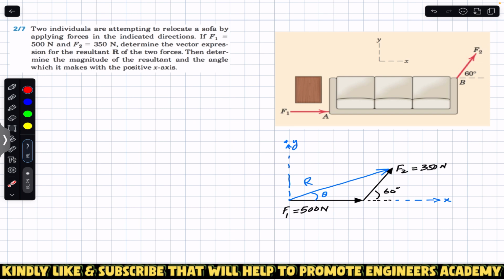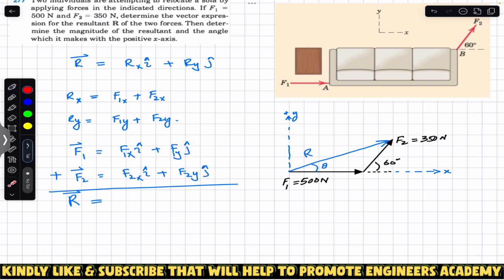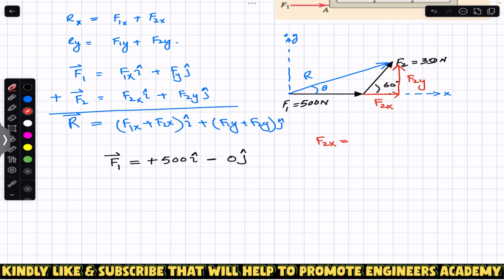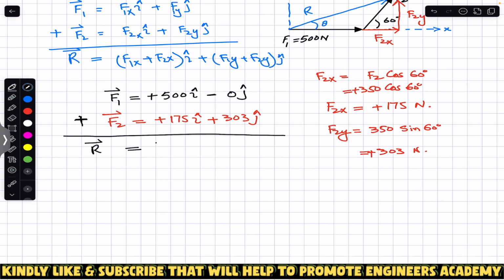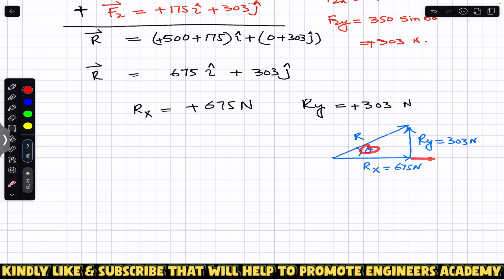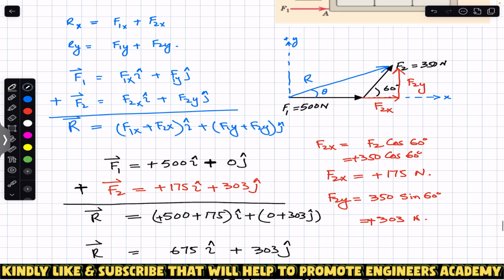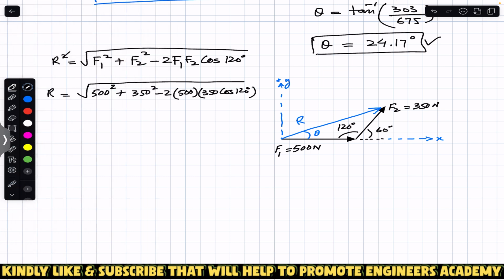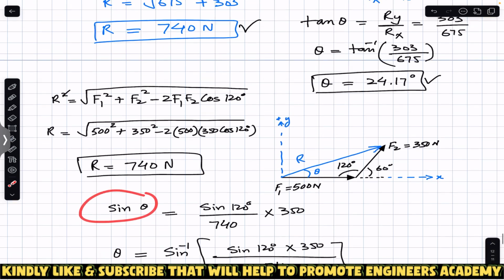Determine magnitude and direction of the resultant | Engineers Academy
In this video we solve a classic Engineering Mechanics / Statics problem:

Two individuals are attempting to relocate a sofa by applying forces in the indicated directions. If F1=580N and F2=630N, determine the vector expression for the resultant R of the two forces. Then determine the magnitude R of the resultant and the angle θ which it makes with the positive x-axis (measured counterclockwise from the x-axis).Answers:i+i j
Two individuals are attempting to relocate a sofa by applying forces in the indicated directions. If
F
1
580N
 and
F2
630N
 determine the vector expression for the resultant
R
 of the two forces. Then determine the magnitude
R
 of the resultant and the angle
θ
 which it makes with the positive
x
axis
measured counterclockwise from the
x

force components, vector decomposition, statics, engineering mechanics, unit vectors i j, rotated axes, direction cosines, rotation matrix, scalar components, x prime y prime, mixed axes, 500 N force, vertical pole problem, mechanics examples, exam prep